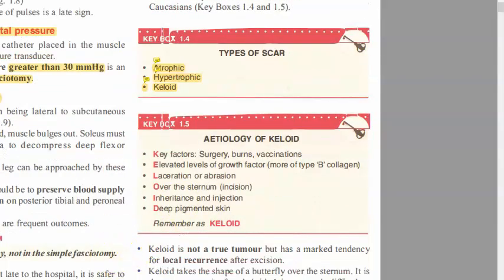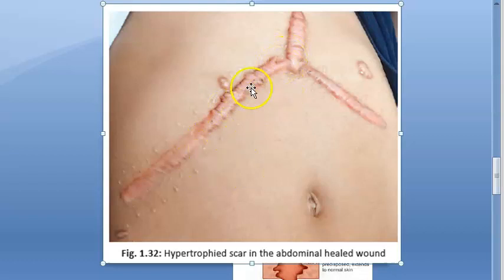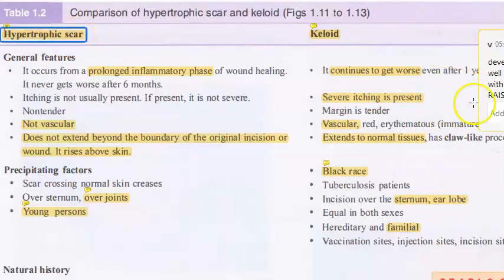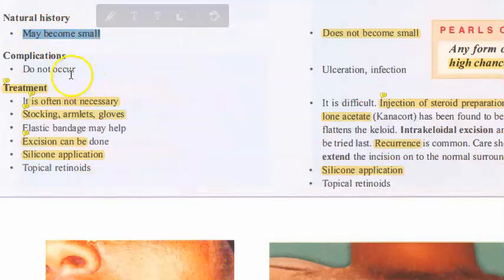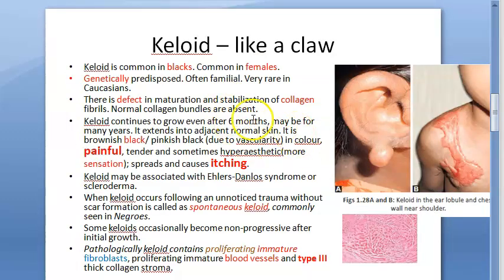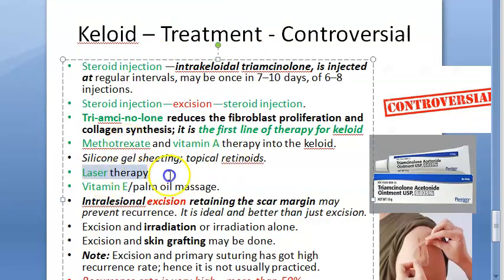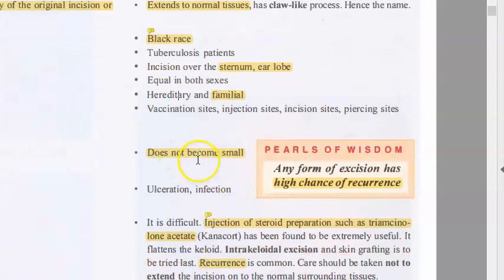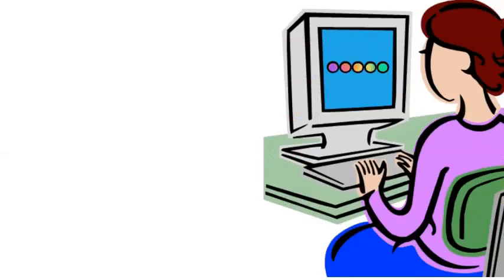Surgery 015 Scars Atrophic hypertrophic keloid difference compare between vs wound